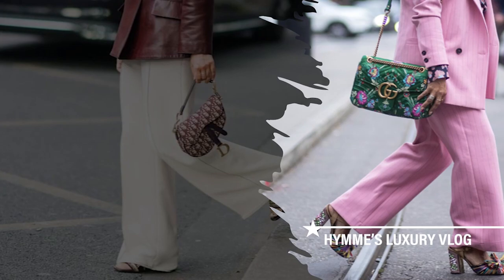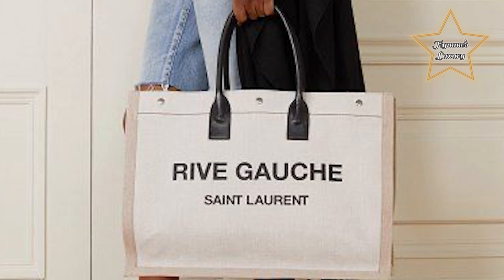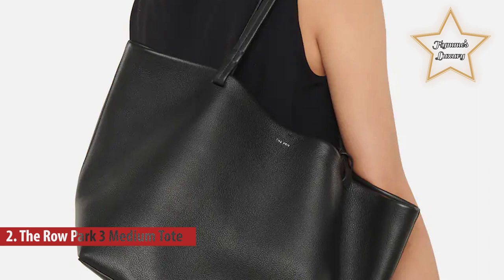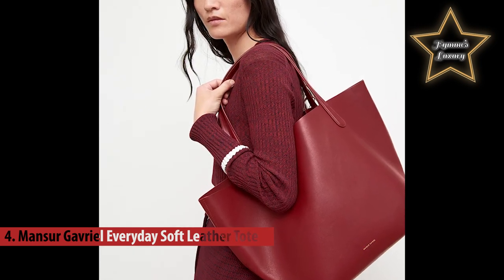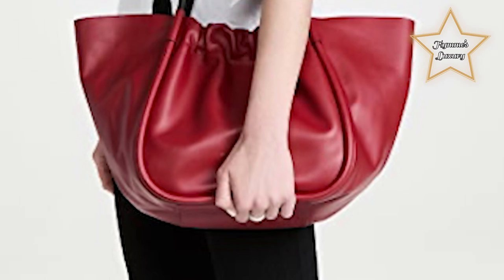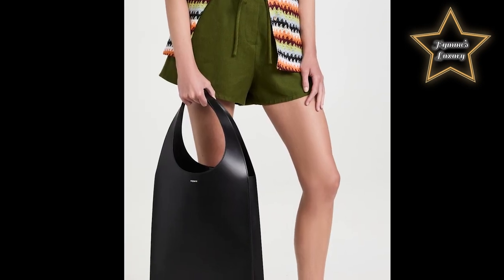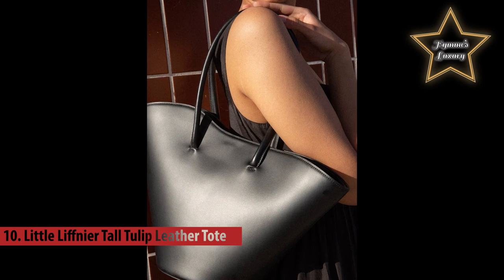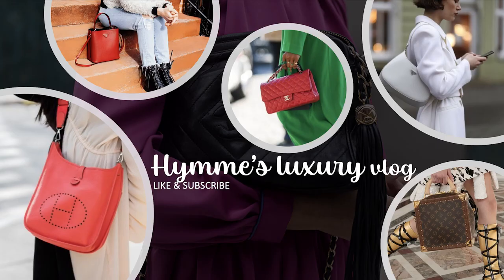The 10 Designer Tote Bags You Should Know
1. ACNE Studios Musubi Bag

2. The Row Park 3 Medium Tote

3. Khaite Circle Medium Leather Tote

4. Mansur Gavriel Everyday Soft Leather Tote

5. Marni Museo Leather Tote Bag

6. Proenza Schouler Ruched Leather Tote

7. Staud Shirley Leather Bag

8. Coperni Swipe Tote Bag

9. Paco Rabanne Leather Tote

10. Little Liffnier Tall Tulip Leather Tote